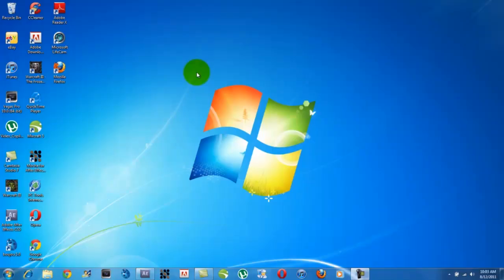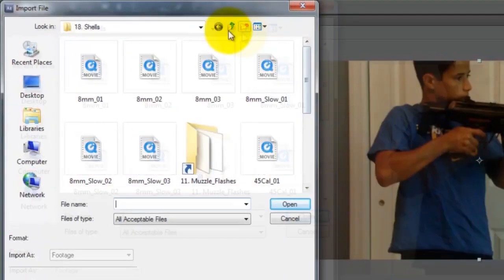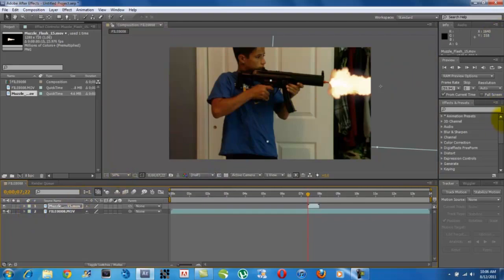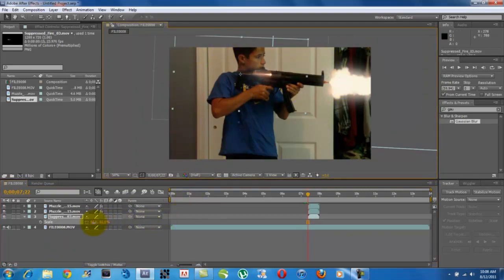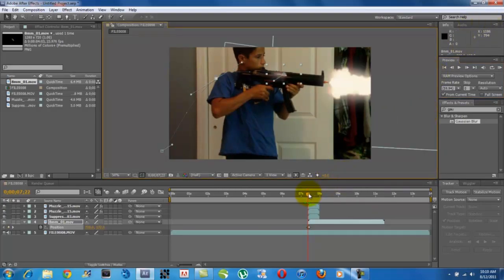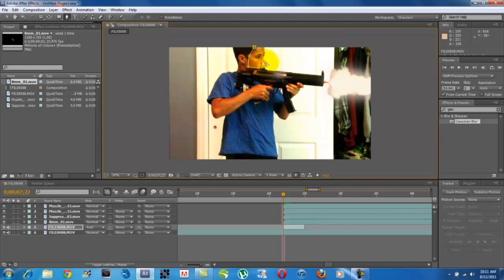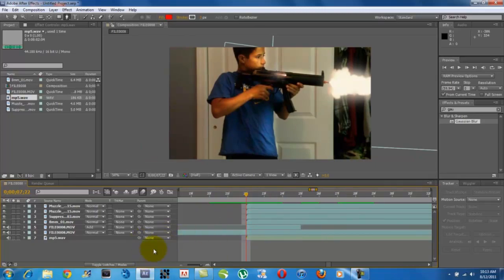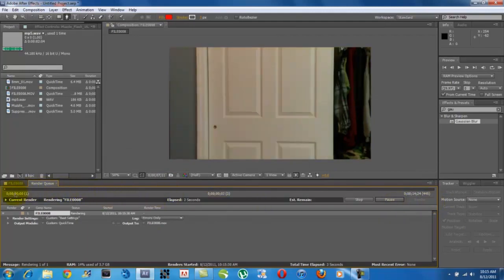How to Make a Muzzle Flash in Adobe After Effects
Hey guys! Its Garrett from Tutorialso with another tutorial! This weeks tutorial is how to make a muzzle flash in Adobe After Effects CS5. This also works in CS4, CS3, etc. Basically in every one. Free high quality Action Essentials Stock Footage is provided at the end of the video, instructions for how to download videos is below.

How to download YouTube videos:

Step 1.

Step 2. Once you have your YouTube video open, in a new tab, load the following

Step 3. Take the URL of your YouTube video you want to download and put it in the keepvid search bar.

Step 4. Click download, something should pop up asking to run Java, hit run. No viruses.

Step 5. Choose your quality, download and enjoy!